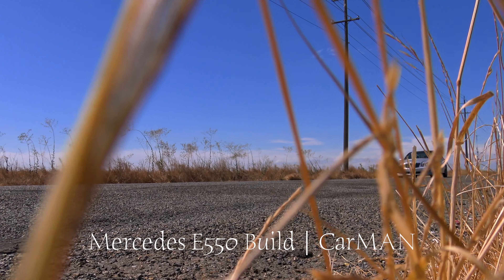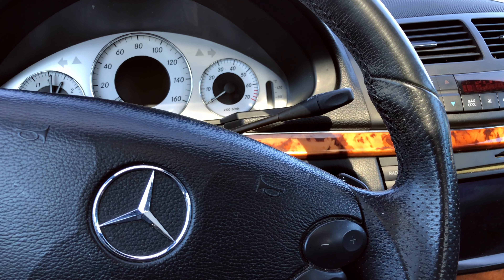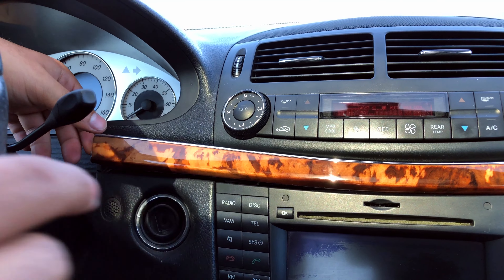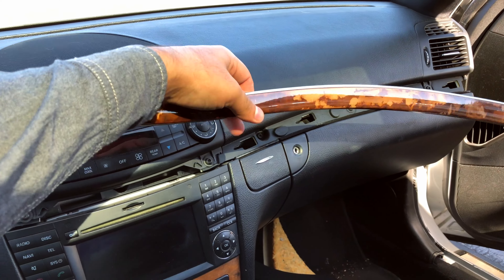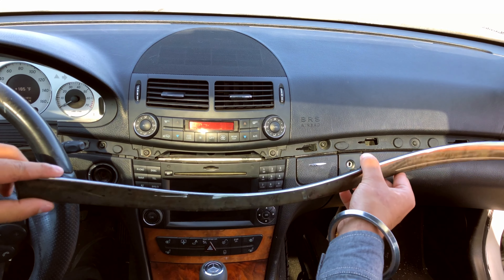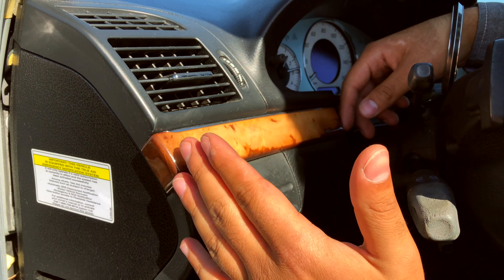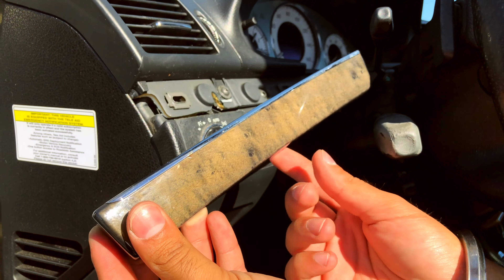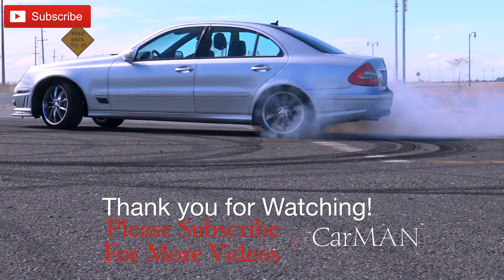Mercedes W211 Dash Wood Trim removal E550 | CarMAN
How to remove Wood Trim on Mercedes E Class W211 - E320 E350 E500 E55 E550 E63 - dash trim removal

- Episode 4 of the Mercedes E550 Project|Build -